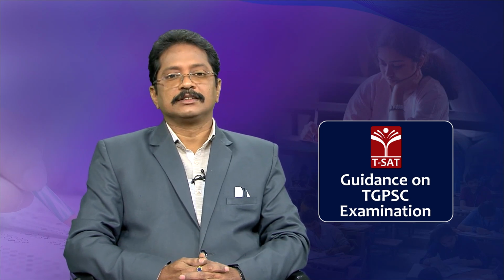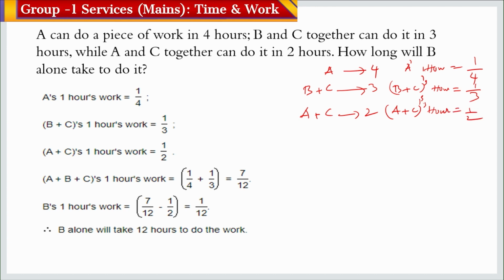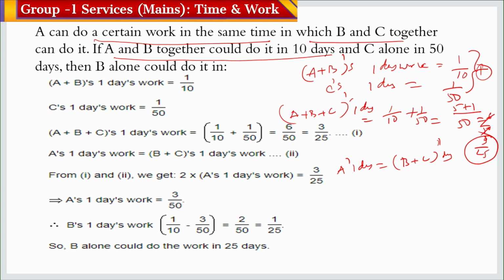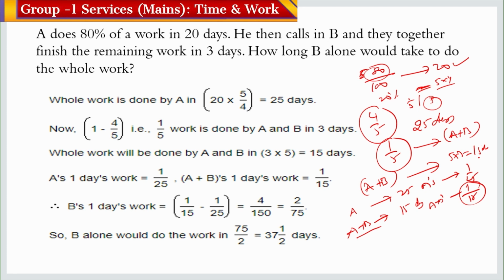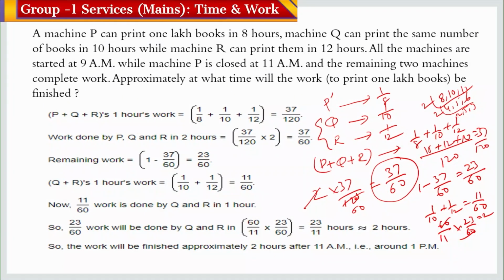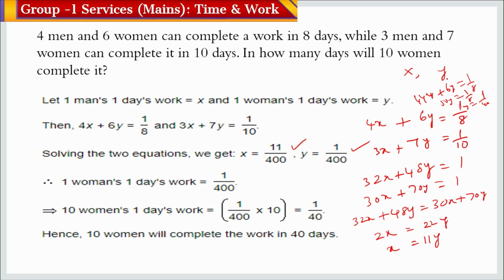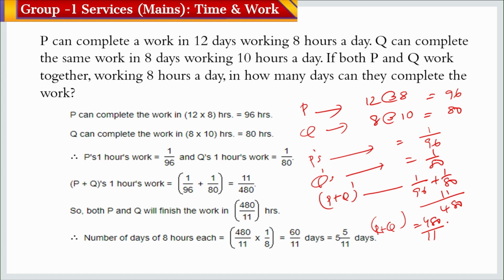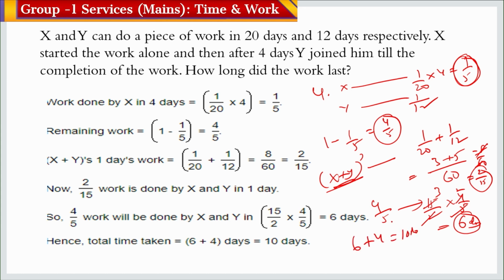Data Interpretation - Time & Work (Part-1) (E/M) || GROUP 1 Mains || T-SAT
T-SAT Network Digital Classes are Now Available on Following Platforms:

👉Install T-SAT App:
1. For Android Users: Play Store
2. For Apple Users: AppStore